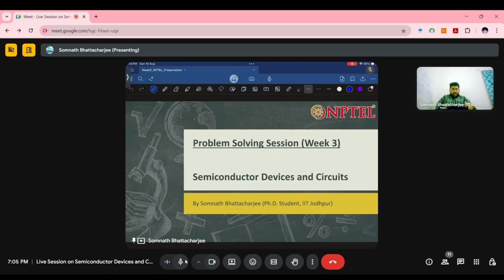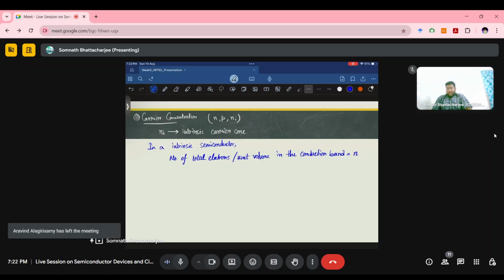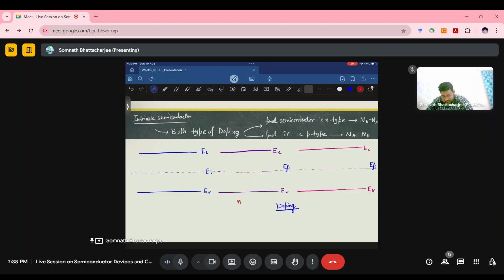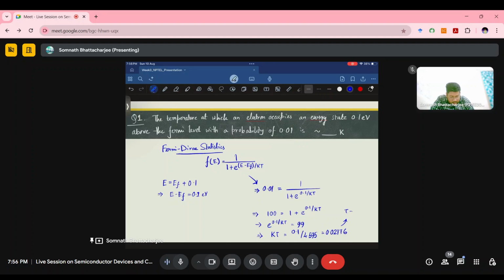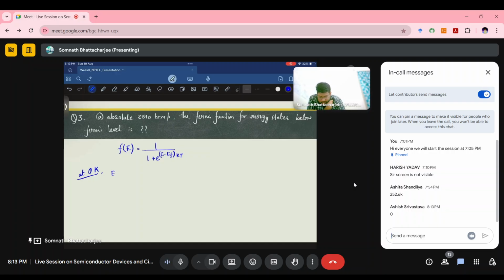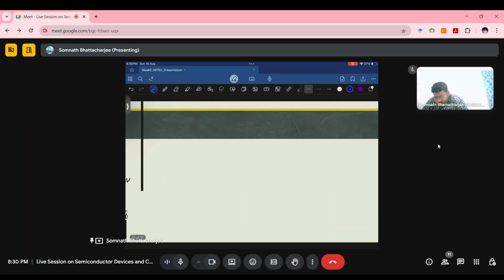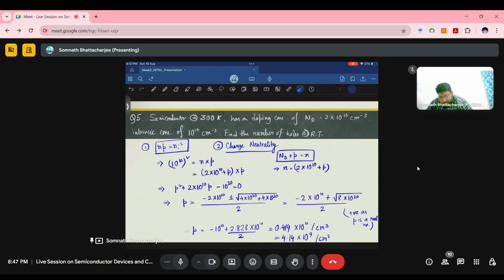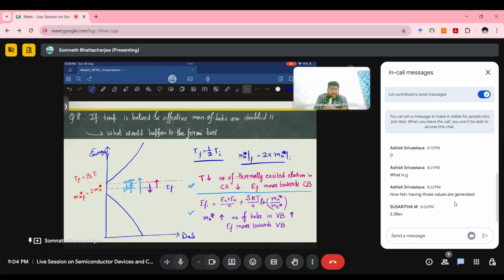Semiconductor Devices and Circuits || Problem Solving Session (Week-3)